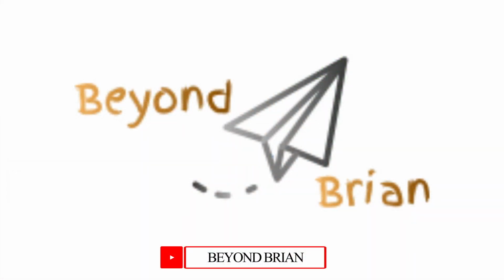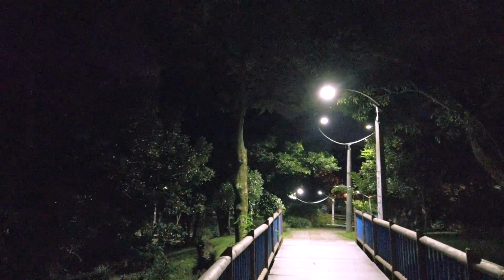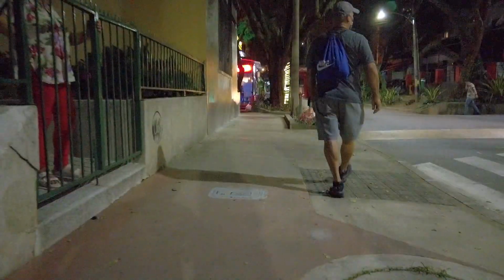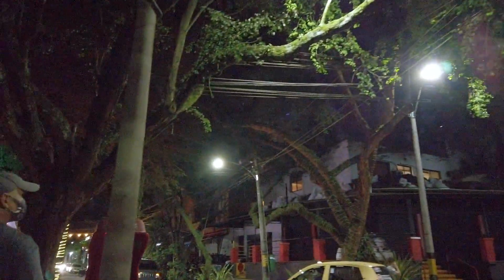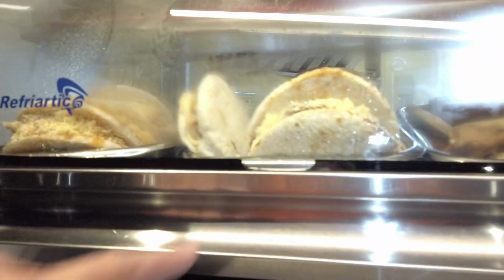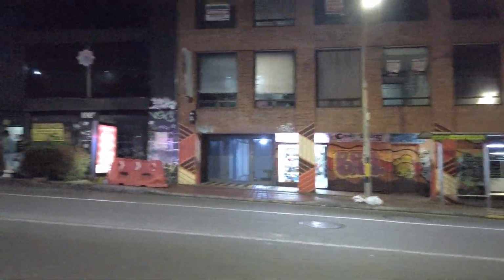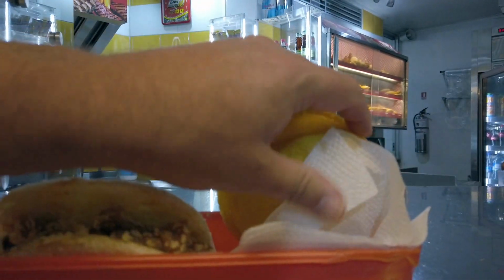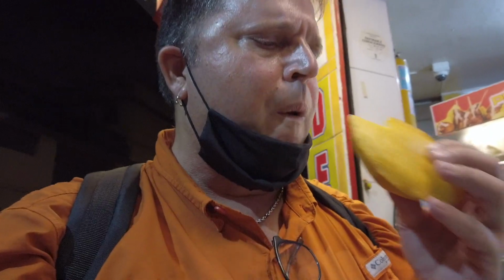Walking Tour of Medellin, Colombia including Lleras Park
It's time for another walk around Medellin. In this walking tour video I walk around the Lleras Park ( Parque Lleras )area and end in the Laureles area of Medellin. Lleras Park is a popular nightlife area in the Poblado district of Medellin. I try some new street food and explore the area known for beautiful Colombian women. It's street views of the hustle and bustle of Medellin. I'll show you what Medellin is like right now. Come, travel with me!

I am an old traveler but a  new travel vlogger I hope you enjoy my videos. Say  hi on Instagram at :

Check out the Equipment I use:

Best Travel Backpack ➡️
Pocket Camera ➡️
Action camera ➡️

I appreciate your support. You make this channel possible!